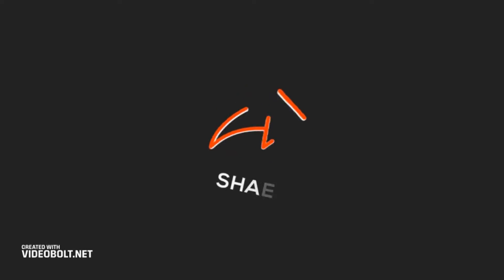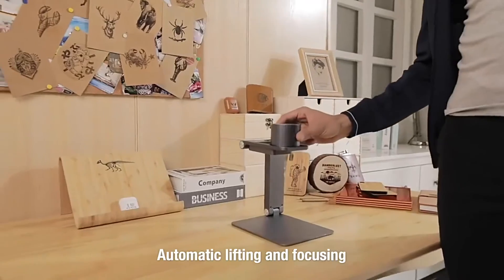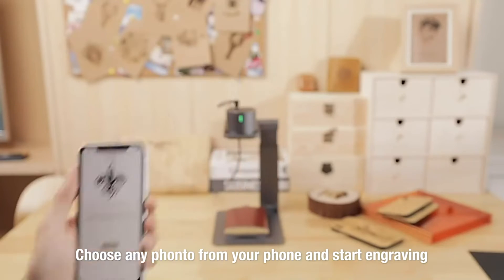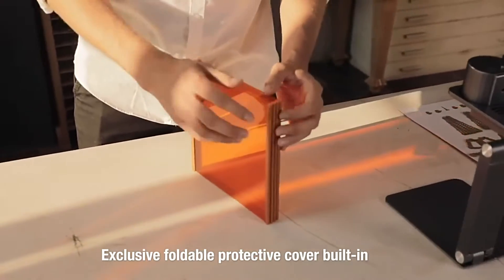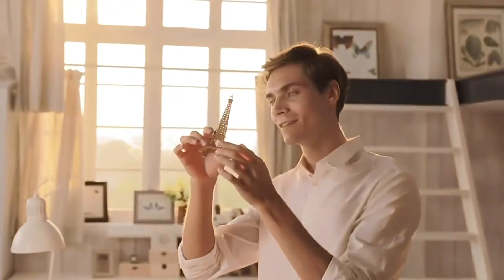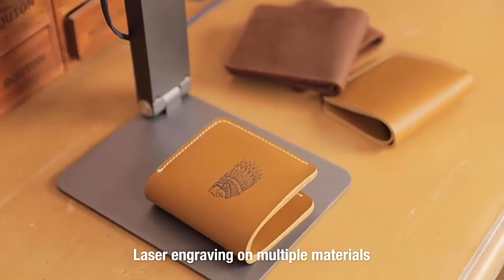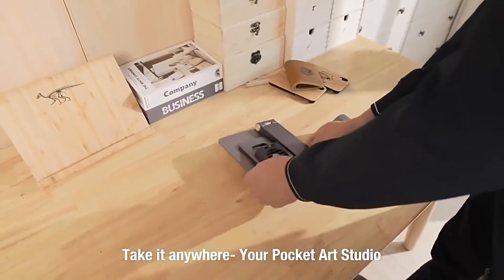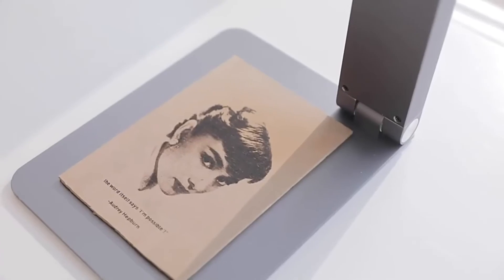Laserpecker Pro Laser Engraver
AliExpress
Tool boxx Store

Color: dark gray
Product size: 6.5 * 6.1 * 5.3cm
Product weight: 190g
Packing size: 19.5 * 20.5 * 7cm
Total packaging weight: 740g
The best engraving height: the distance between the laser head and the engraved object is about 20cm
Carving area: 10 * 10cm
The laser light source is Osram's 450nm blue light, with a service life of at least 10,000 hours;
Laser power: 1.6W
Appearance: anodized aluminum alloy
Operation mode: mobile APP
APP connection mode: Bluetooth connection
Bluetooth version: Bluetooth 4.0 and higher
APP operating system: support IOS 9.0 + / Android 5.0+
Power input: Type C (5V, 2A)
Operating temperature range: 0°C~65°C
Working humidity range: 5%~80% (no condensation)
Safety certification: IEC60825-1 (laser-level safety regulations), CE, RoHS, FCC, FDA CDRH registration,
IEC60825-1 (laser class 4)